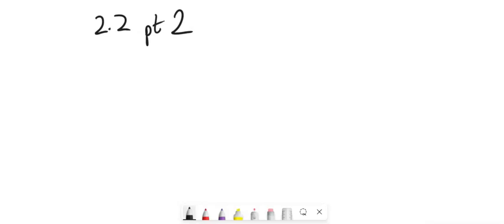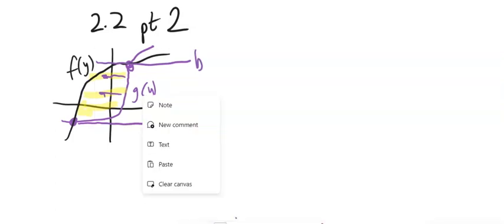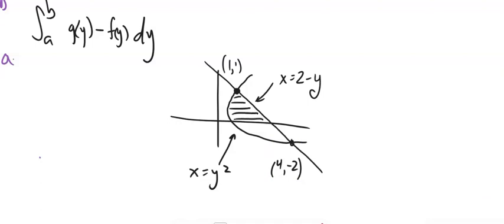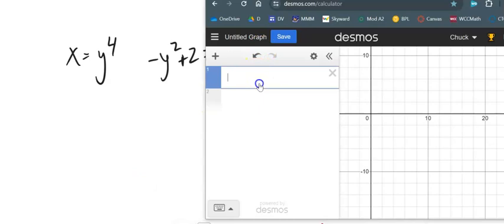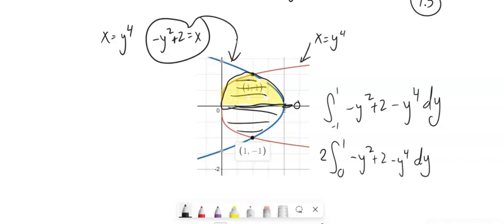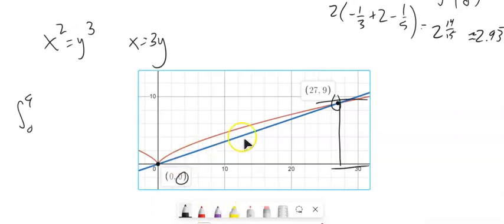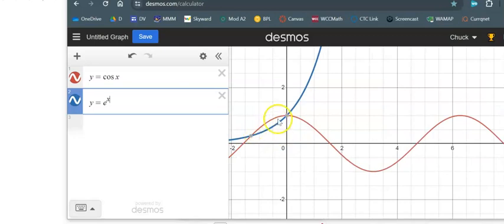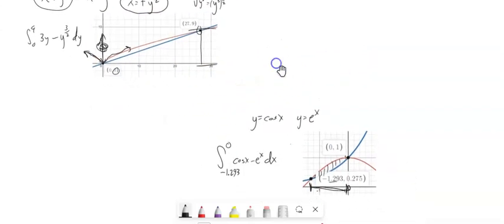m152 2 1 pt2